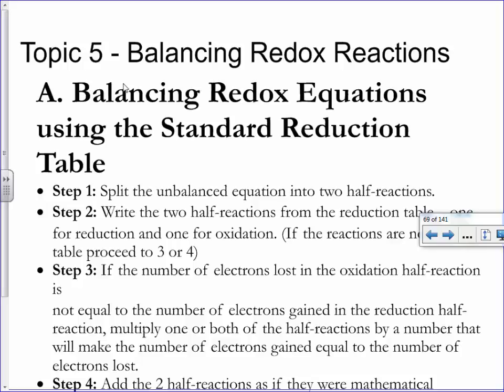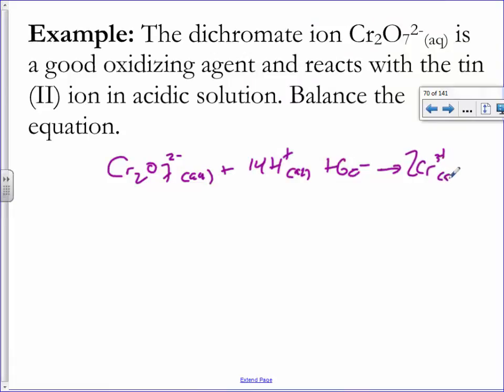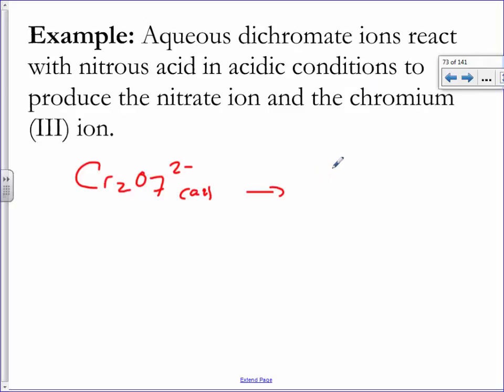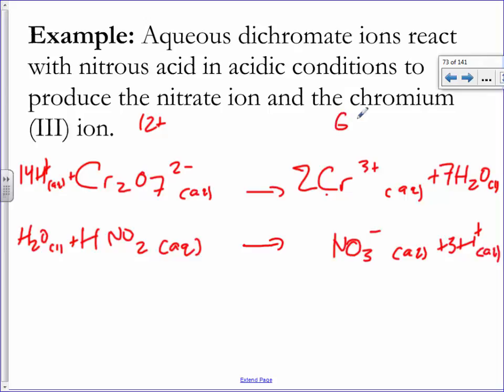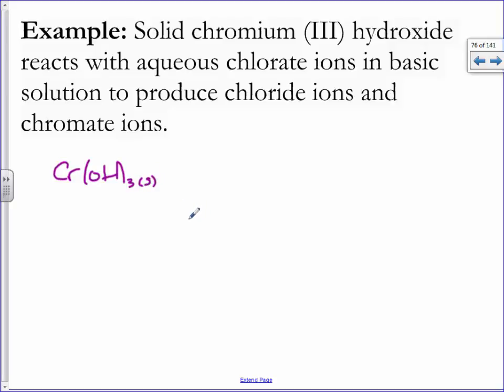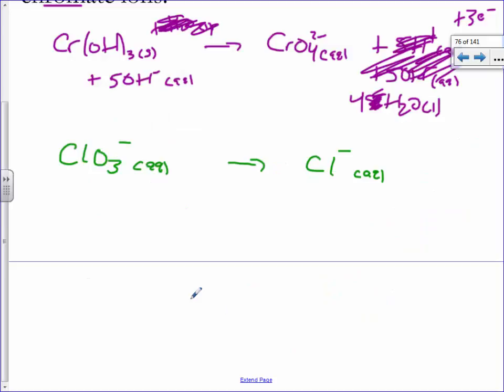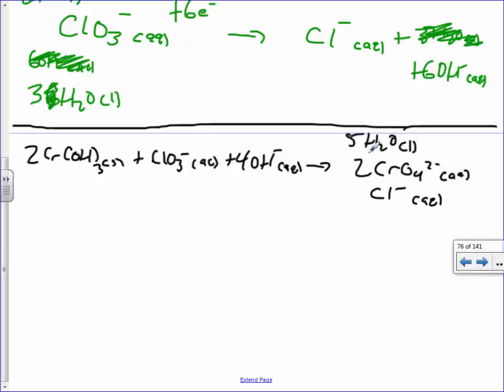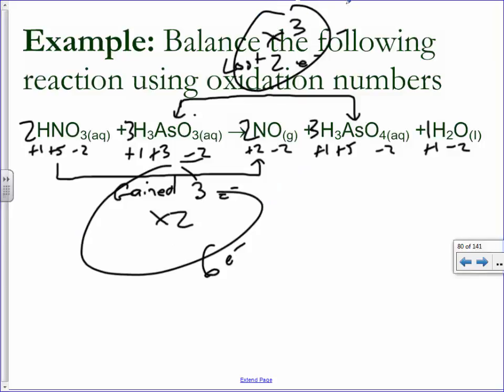5. Balancing Redox Reactions